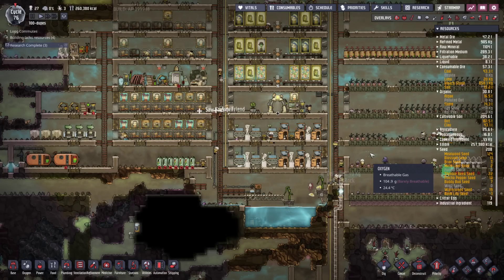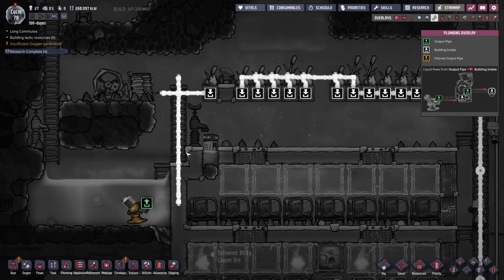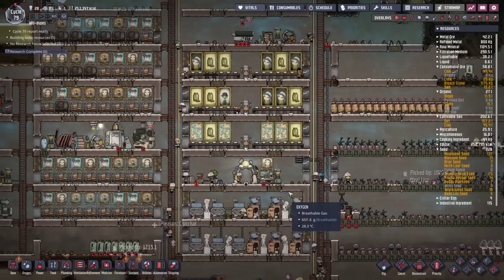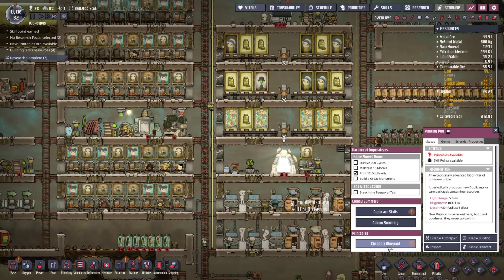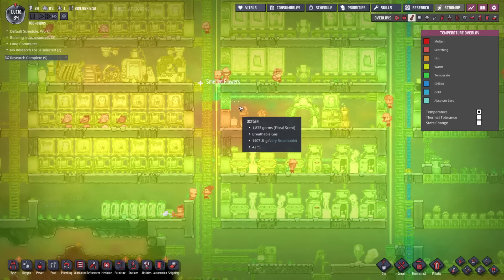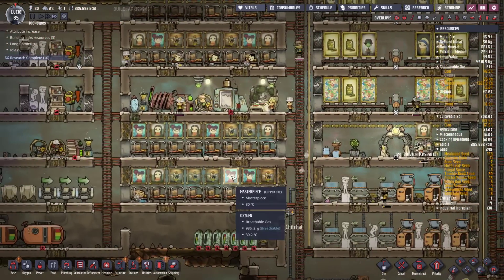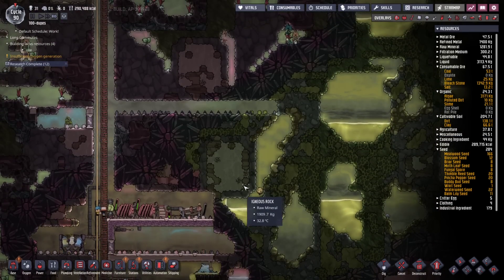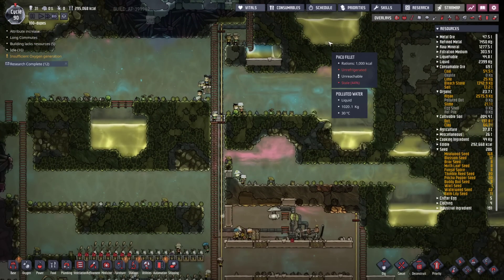100 Dupe Challenge - Oxygen Not Included - #6 (cycle 76-91, 31 dupes)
In this playthrough of Oxygen Not Included I will attempt to accept every dupe as soon as they are available until I have 100 dupes or until everything ends in disaster. No care packages until I have 100 dupes. Default settings and map without mods. We should have 100 dupes just before cycle 300 if all goes well.

How long will I last?

In this episode:

- barely hanging on
- more hatches for meat and coal

Thanks to all my existing Patrons!

Update from Klei - Hello friends!

Today we're releasing a new free content pack, Banhi's Automation Innovation Pack, available automatically as part of the game! This includes several new sensors and automation buildings, as well as improvements and bugfixes to many of the existing automation buildings. These new tools will let you increase the effectiveness of your automated contraptions, improve your control and awareness of colony operations, and maybe even let you express your creative side.

To help you get started on this computer-controlled journey, we've introduced Sweepy, a sweet robot caretaker to help you keep your floors tidy and dry! Not the brightest little bot, but it'll get the job done.

And of course we're continuing to hack away at bugs and work on performance. In case you missed it, we posted a new Roadmap a few weeks ago that explains what's been happening and what will be happening with ONI over the next little while, please check it out.

Thank you as ever for your feedback and bug reports, we appreciate them so much!

New Features and Notable Changes

New Automation Sensors
Counter Sensor
Timer Sensor
Wattage Sensor
Conveyor Rail Sensors
New Automation Ribbon allows sending up to 4 signals along a single tile
Ribbon Writer and Ribbon Reader convert single-signal wire to ribbon
Mixing single wires and ribbons causes a signal overload
Signal Selector and Signal Distributor for automation routing
New Automation output buildings
Pixel Pack
Hammer
Notifier
Updated artwork for Automation Gates to make their function more concrete
New Sweepy Bot and Sweepy Dock
Liquid Vent, Gas Vent, High Pressure Gas Vent, and Conveyor Chute can now be closed, both manually and by automation
Gas Reservoir and Liquid Reservoir have smart storage functionality
Added an information screen when loading old saves to warn about changes to buildings
Added a Solid Filter building for Conveyor Rails
Signal Switch and Power Switch no longer require Duplicant interaction
Updated Sticker artwork
Critter Sensor now has toggles for detecting Critters/Eggs/Both
Fixes

Buildings

Gas Shutoff behavior is now consistent with Liquid Shutoff
Placing a "replacement" building over a deconstruct will clear the deconstruct
Thermo Sensor now behaves properly when input temperature is equal to the threshold
Virtual Planetarium requires the Astronomy Skill with Planetarium Researching trait. (Previously it was incorrectly set to Advanced Research)
Rationbox and Refrigerator are user nameable
Broken Automation Wires no longer carry an automation signal
Copy Settings on the Critter Sensor now copies Critter/Egg detection toggles.
Liquid Shutoff and Gas Shutoff now properly consume power when set to an OPEN state.
Conveyor Shutoff now consumes power in an OPEN state, not just OPEN+DISPENSING, to align with the Gas/Liquid Shutoff behaviours
Automatic Dispensers now consume power correctly.
Disease Clinic now properly consumes power when actively healing a duplicant.
Fix "ghost" rocket modules appearing for rockets already in space after a load
Doors now properly melt or don't melt in various situations
Remove Disable Delivery button from algae terrarium and rust deoxidizer, disabling the building can be done instead
Logic wires can now be replaced by different materials. Also support logic wires and logic ribbon replacements
Fix solid conduit contents not exchanging heat when the camera was in certain configurations